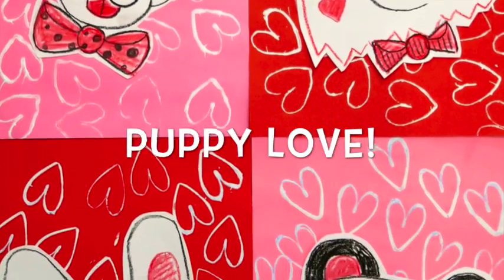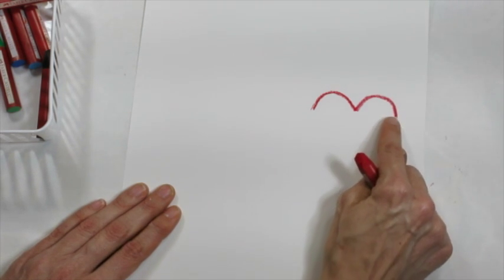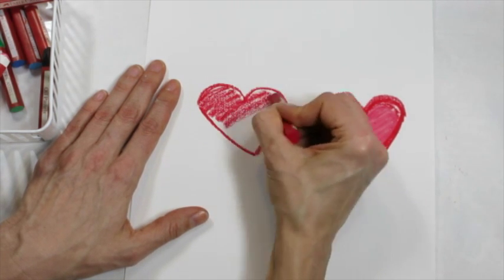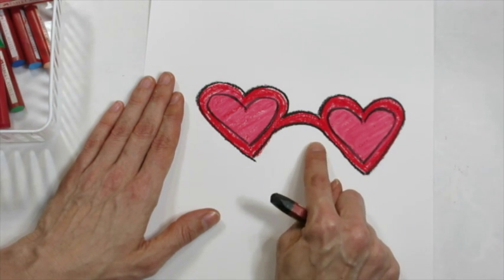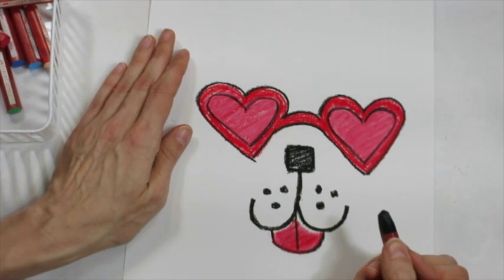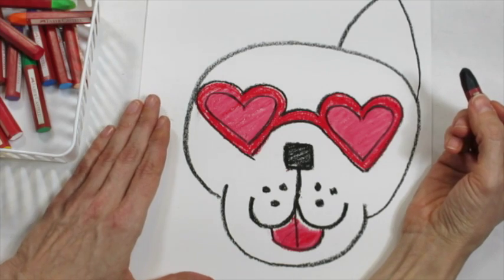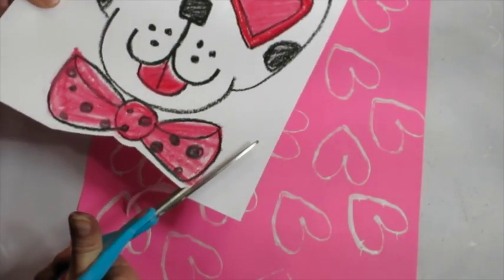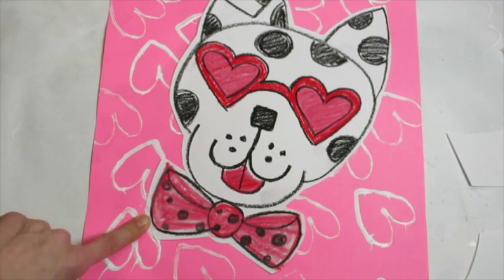Valentine Animals: Puppy Love!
In this video, you'll learn how to draw a puppy! To learn how the printed background is created, check out the Valentine Animals: Panda video. This video is great for kids in kindergarten and up!